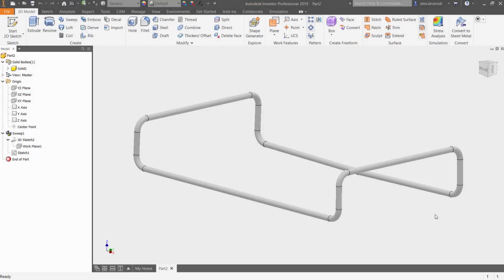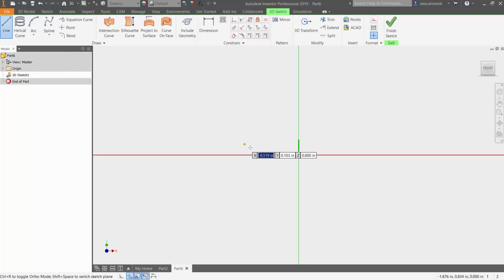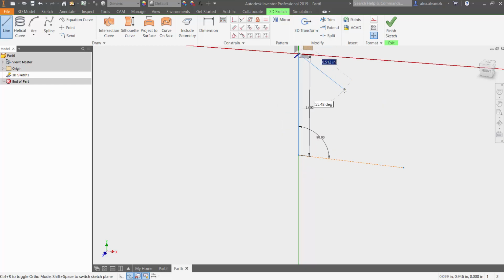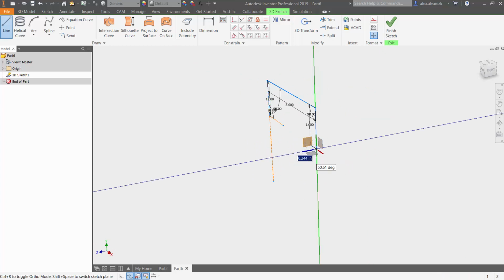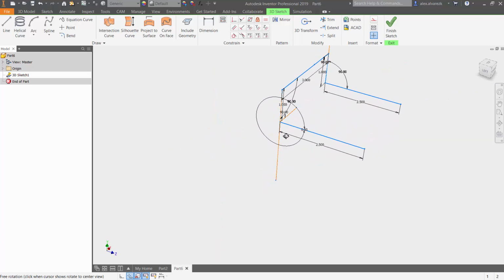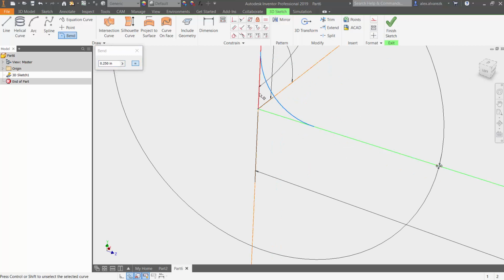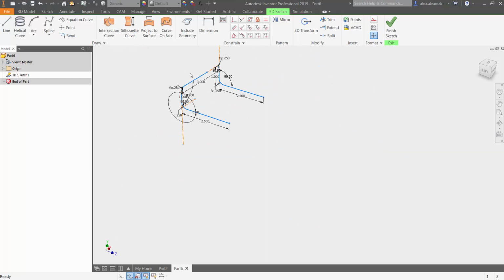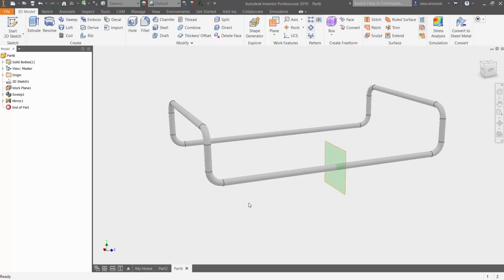Quick Tip: 3D Sketching, Sweep and Mirror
In this quick tip, you'll learn how to use 3D sketching in Autodesk Inventor and turn that into a swept and mirrored solid model.